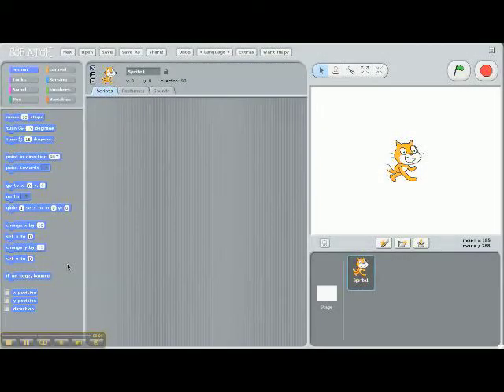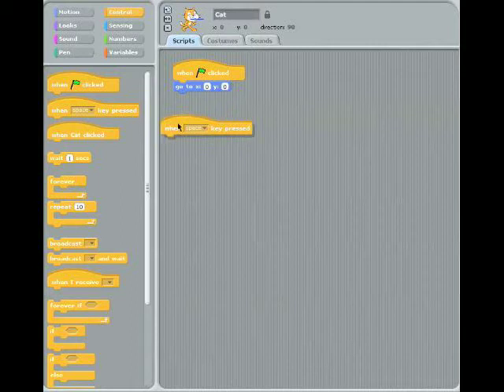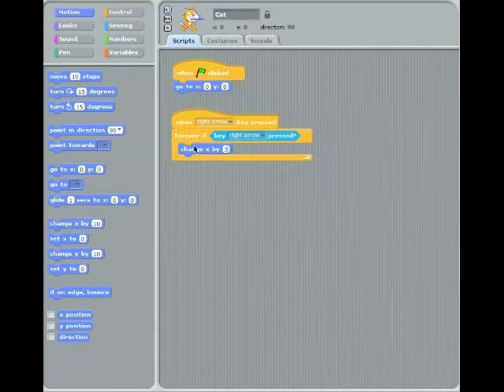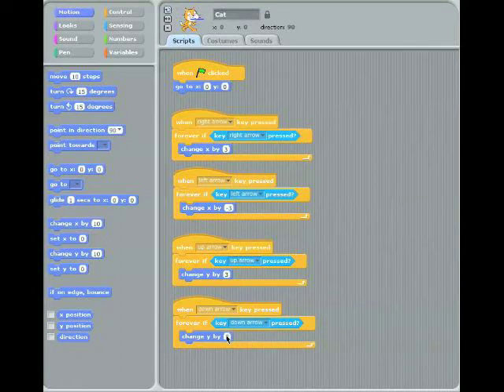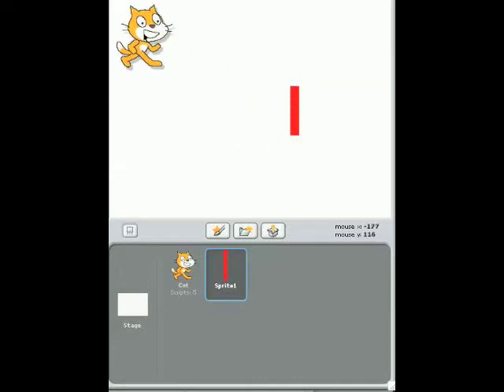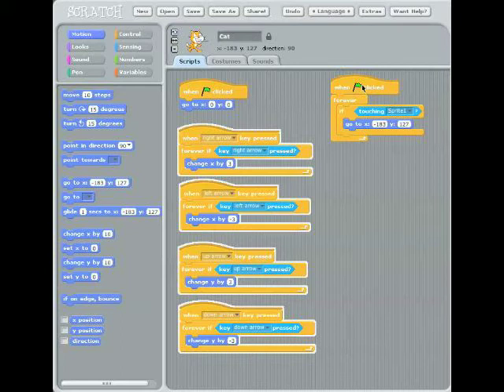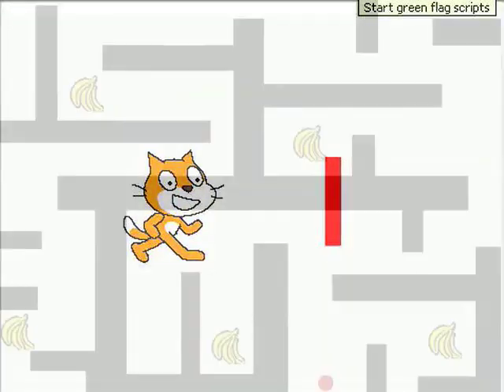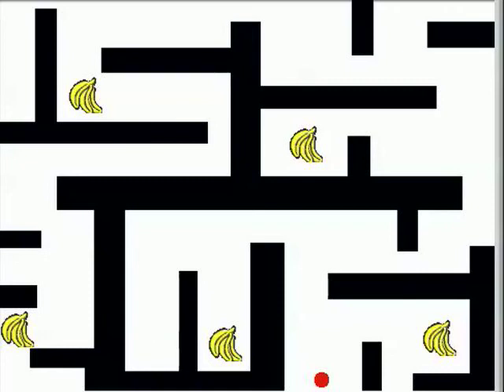Scratch: Moving Characters (Worked Example)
This is a worked example of how to create keystrokes to move your characters in Scratch.